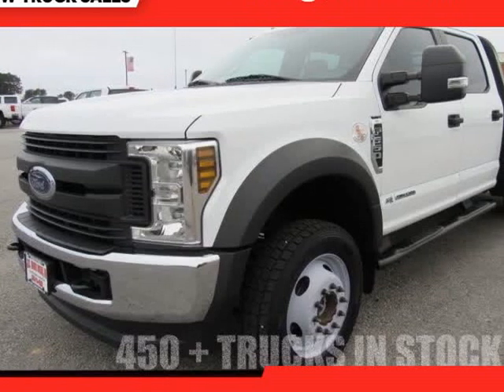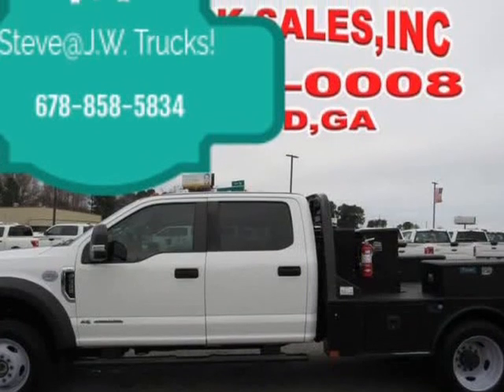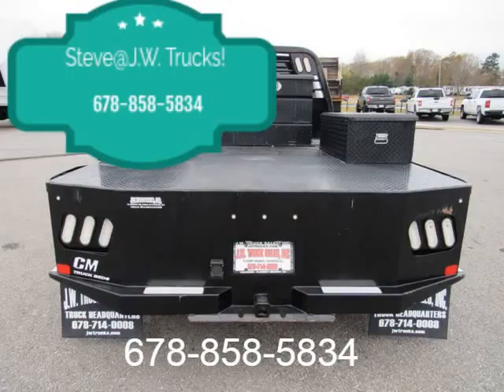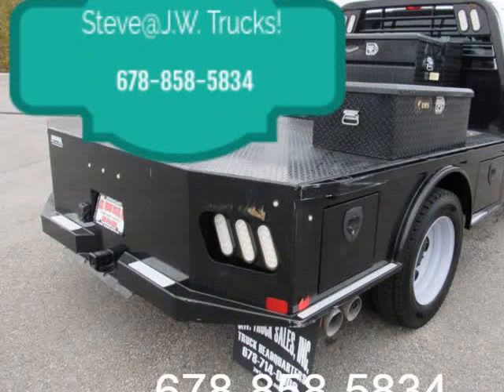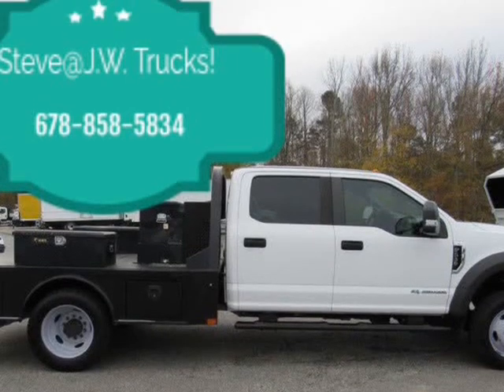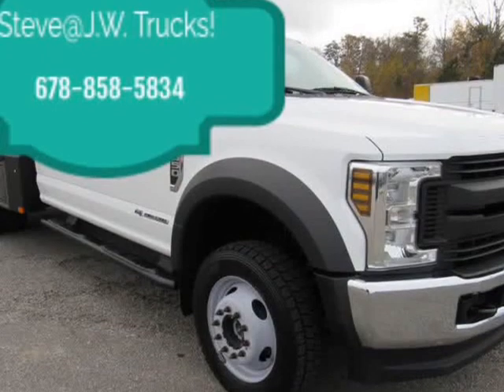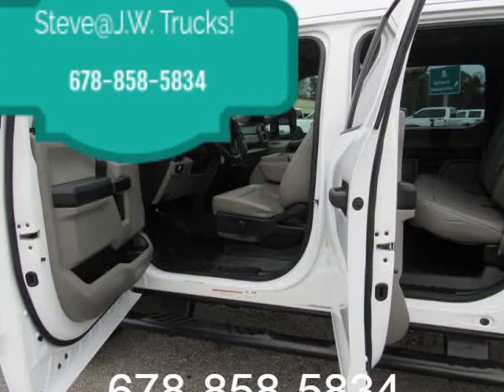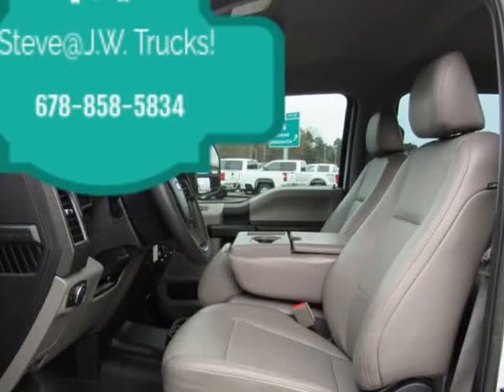2018 Ford F-550 FLATBED Flatbed Trucks (Oakwood, Georgia)